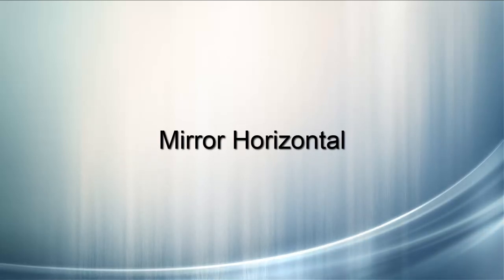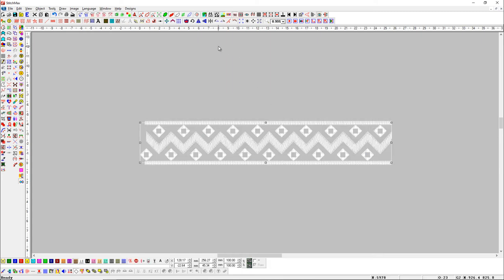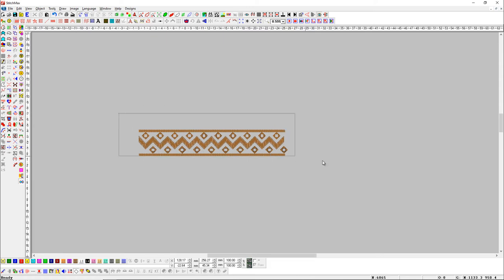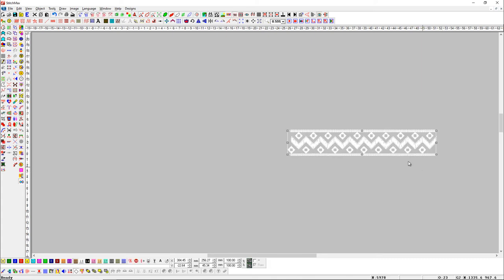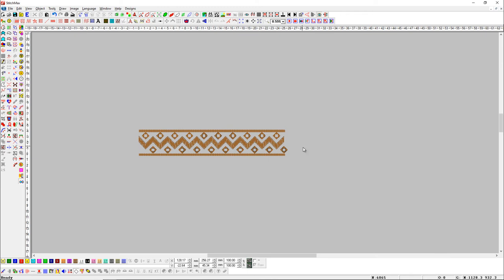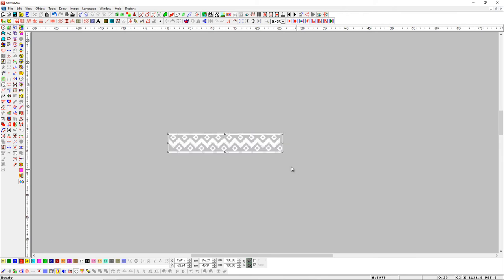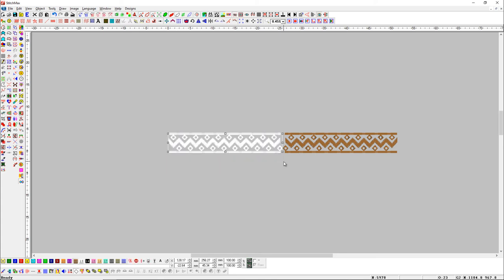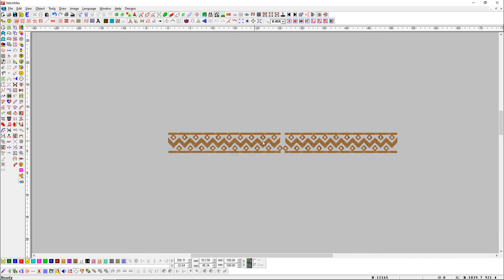How To Mirror Object in Horizontal Direction In Stitchmax. (0129)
* Mirror Horizontal: Mirror the selected objects to Mirror Horizontally (Shortcut key is Q).